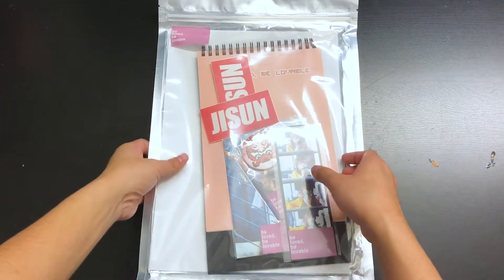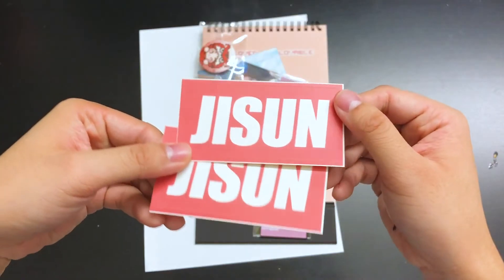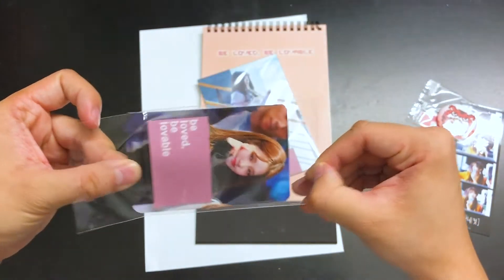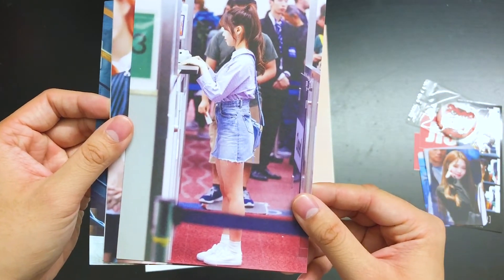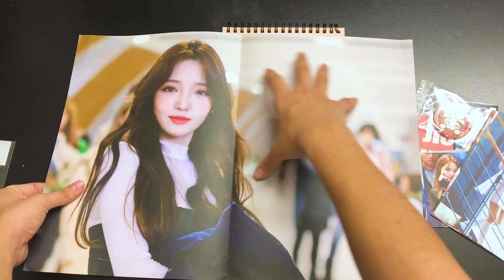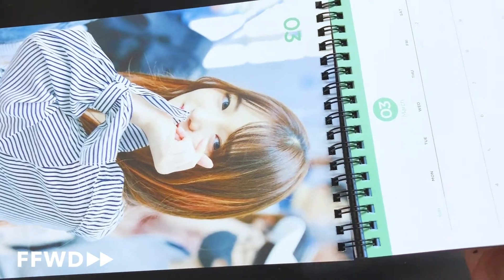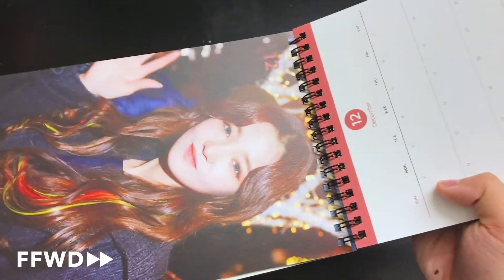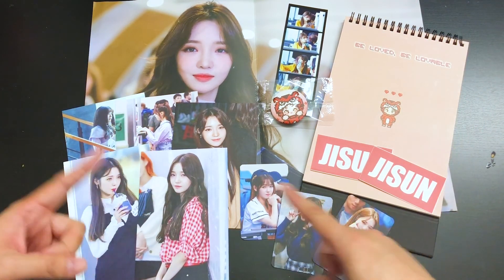[FS:UNBOX] fromis_9 JISUN (프로미스나인 노지선) - DELIGHT DAY 2019 Season Greeting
Caption

🚫 Please do not remove my logo/edit the video. You may use/repost with proper credit, thank you!

Song(s) in video:
1) fromis_9 - LOVE BOMB
2) fromis_9 - DANCING QUEEN